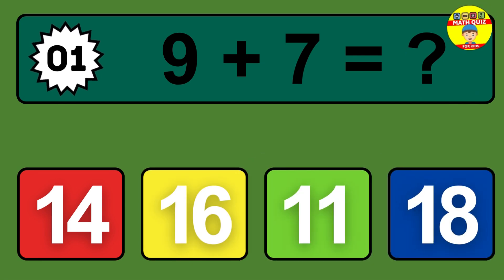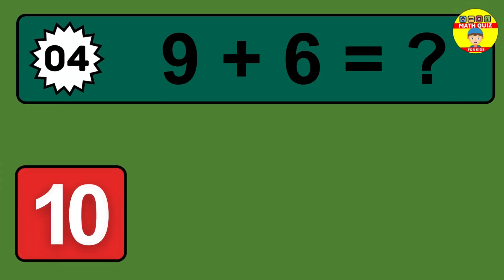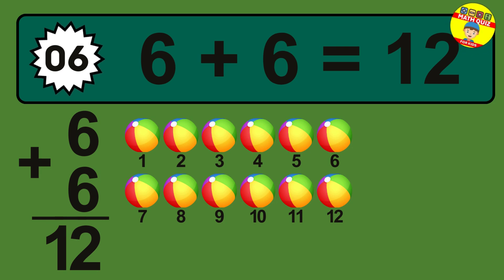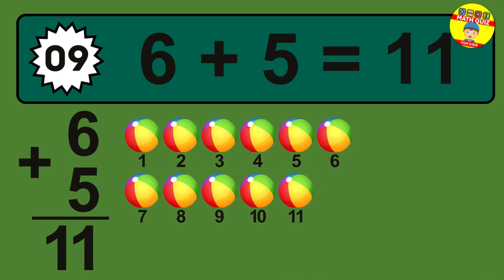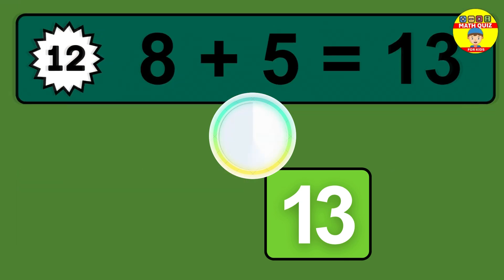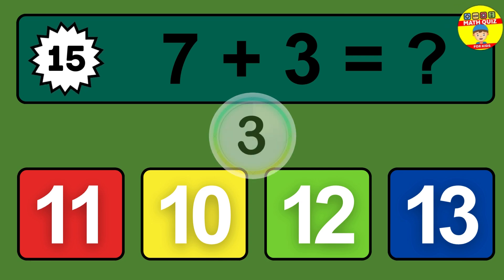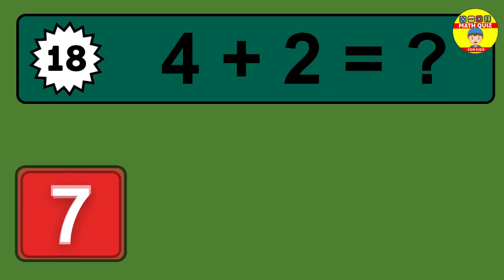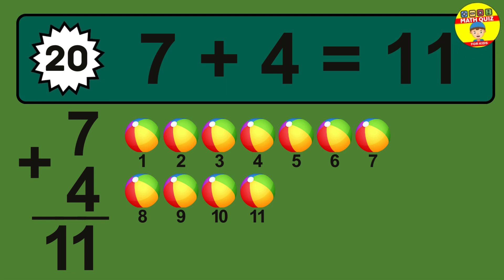20 Math Quiz for Kids | One Digit Addition Quiz